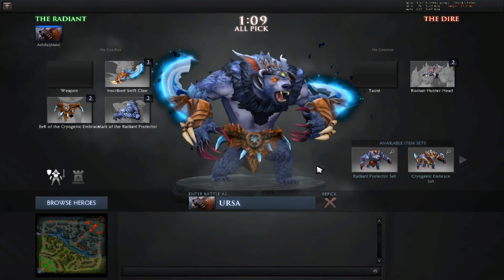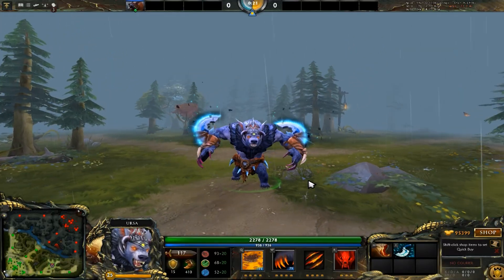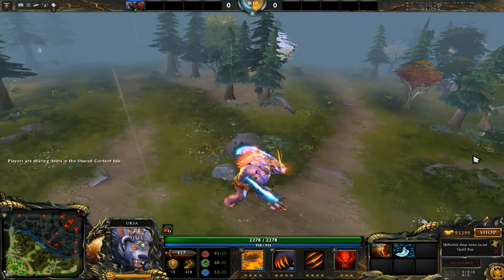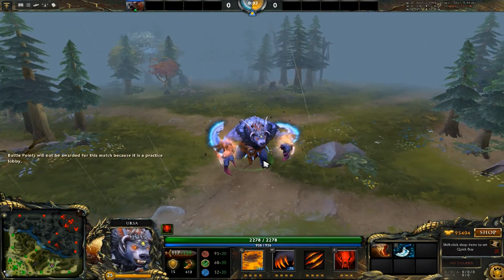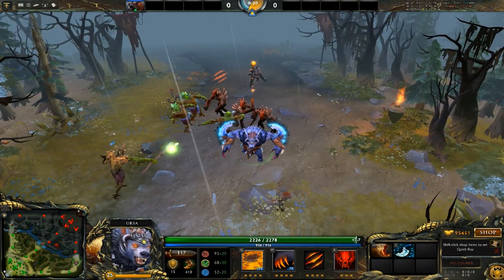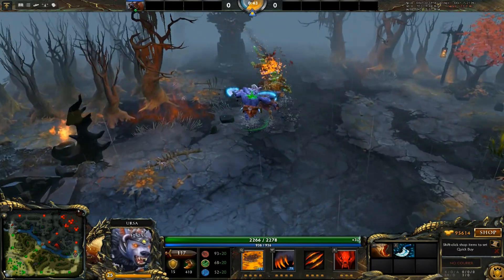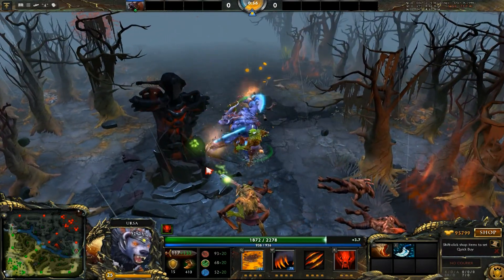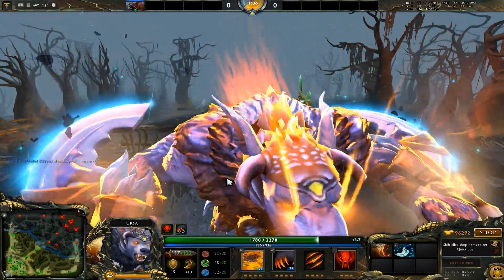DOTA 2 -- NEW TI4 IMMORTALS: Ursa (Swift Claw)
A look at the new TI4 Immortal for Ursa the Swift Claw, just released so you can decide whether or not to buy. Gear Used To Create This Video

_LiveStreams
StreamLabs

_CPU
Ryzen 1800X

_Graphics Card
RX Vega 56

_Editing Software
Adobe CC

Games I’m In Love With Right Now

_AC Odyssey

_Battlefield V

Dota 2